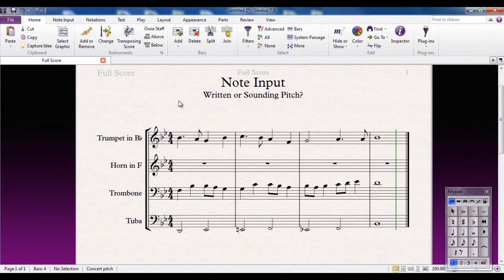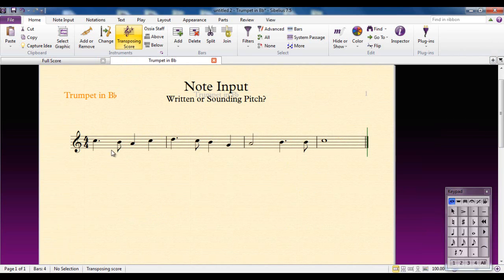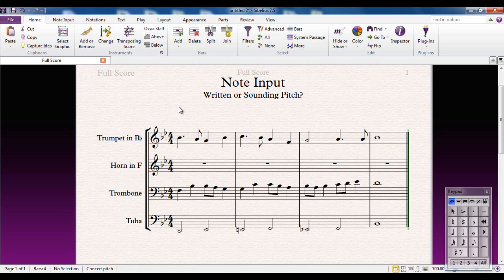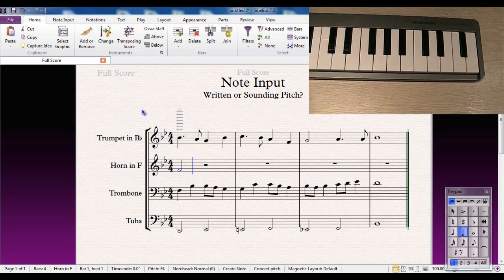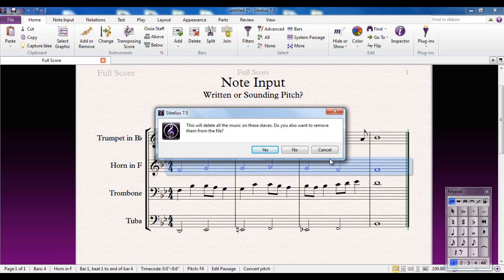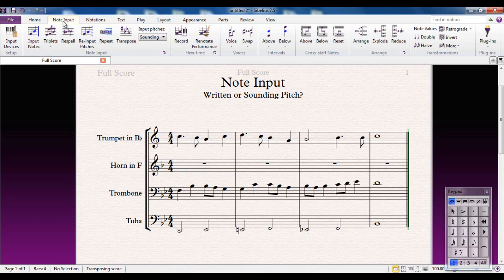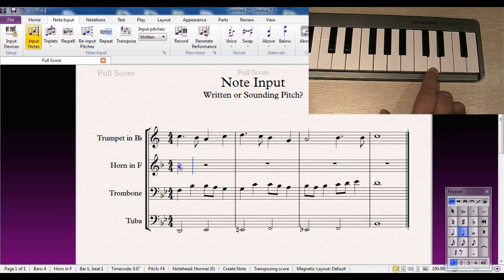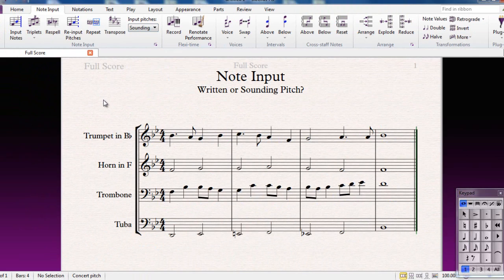Sibelius 7.5 Tutorial Series - Written or Sounding pitch?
Part of a series of over 40 Sibelius Tutorial Videos, created for the use of students and teachers new to Sibelius. Many instruments are transposing - ie the note they play is not the note they produce. Sibelius allows you to choose which way to work when inputting notes - in "sounding" or "written" pitch.